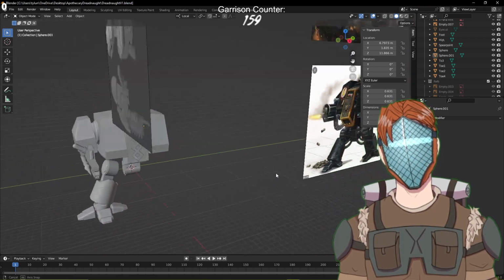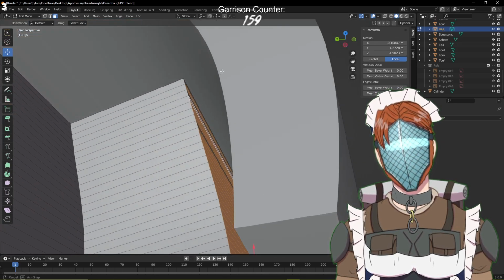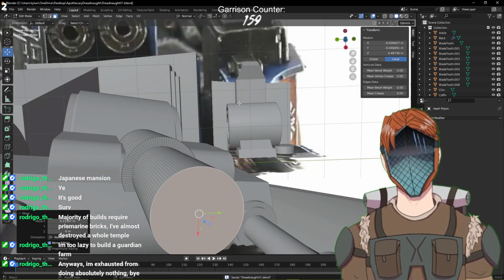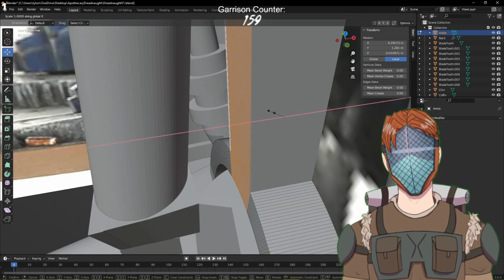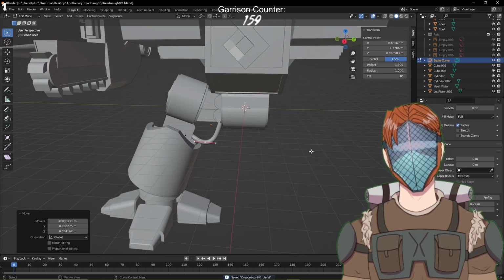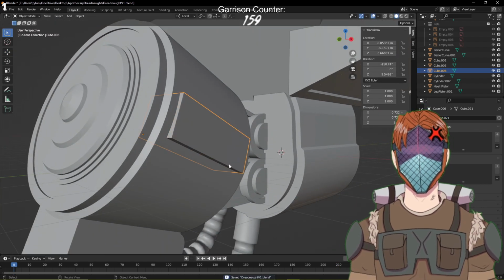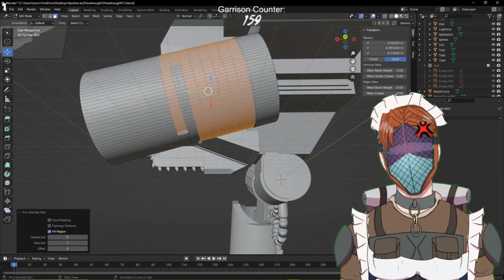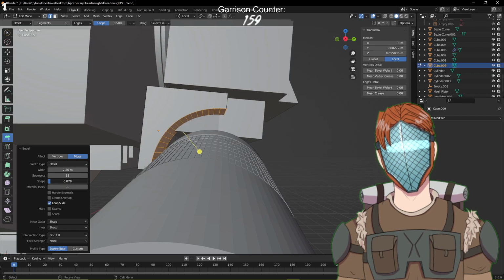Apothecary Drednought 40K | Part 3 | Blender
Miss a stream? Watch the next one here

                  Other Socials

Check out my Etsy shop for tabletop warfare accessories(Work in progress)